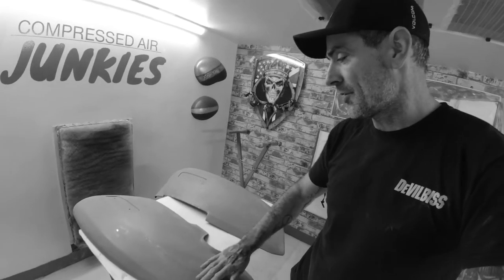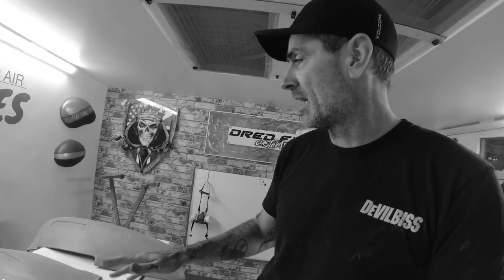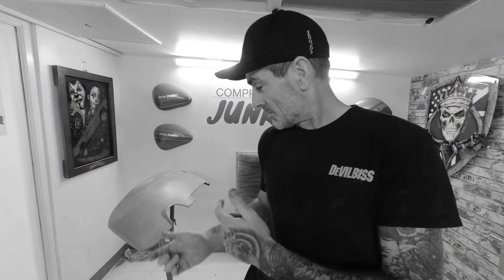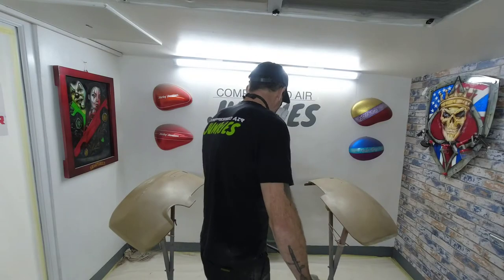Lambretta gp side panels PART 3 spraying some 2k Highbuild Primer and blowing my lid !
hi everyone welcome back to another video on the lambretta gp side panels in today's video
we will be finishing the first stages of prep and moving on to spraying some 2k highbuild Primer
as well as going off my nut 🤪 enjoy the video guys see you in part 4 for some more lambretta action 👍

ps . no parcels where injured in the making of this video 😜